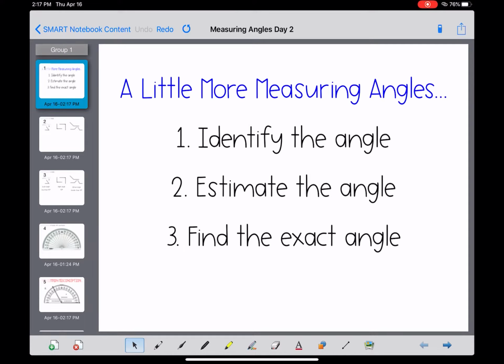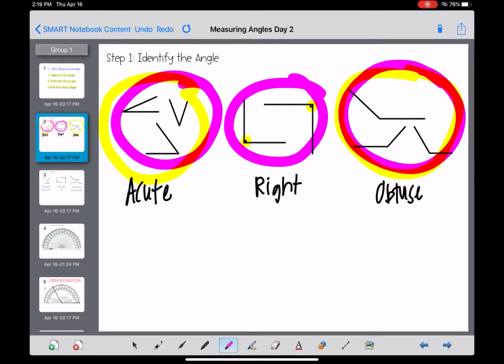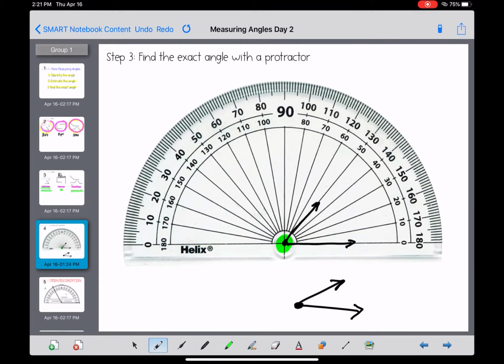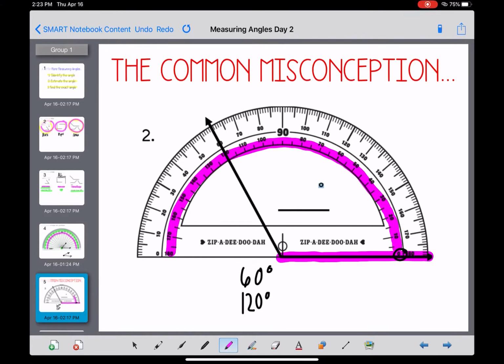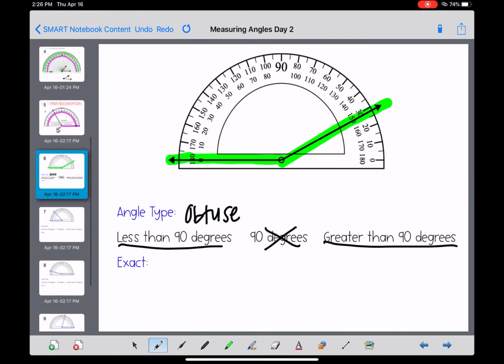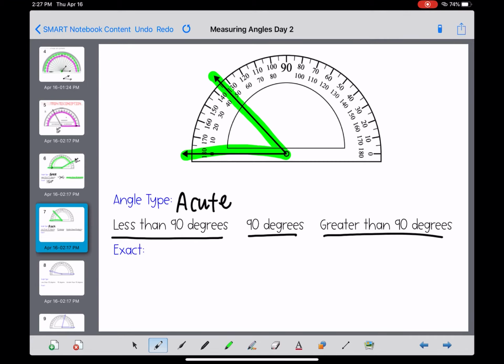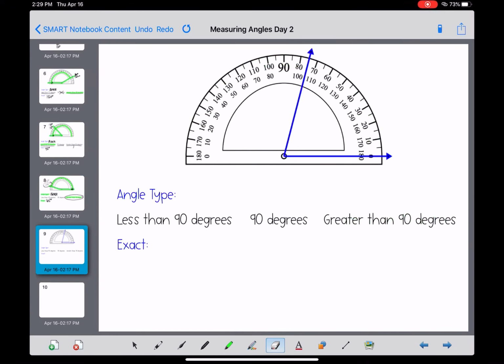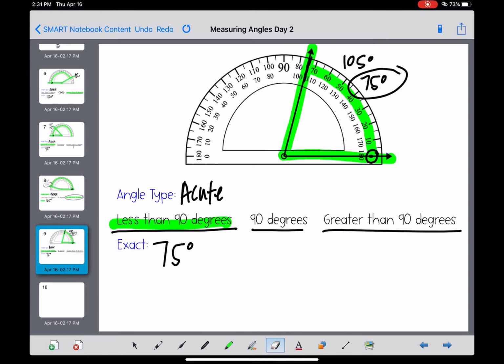Measuring Angles Day 2